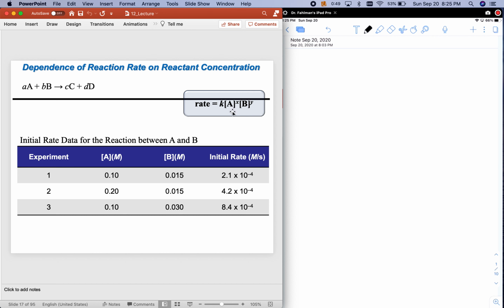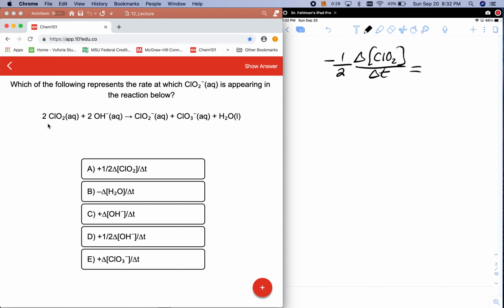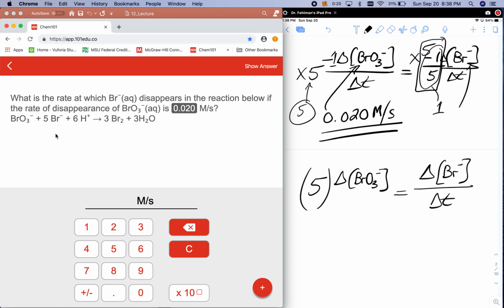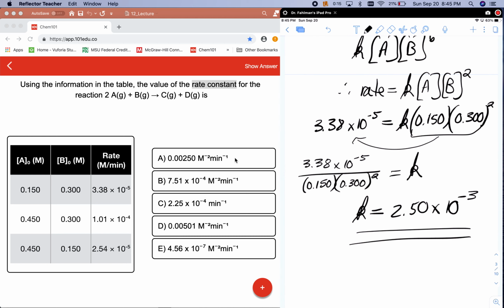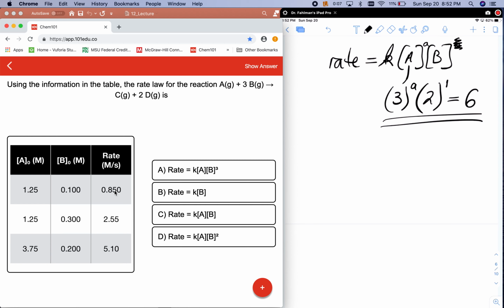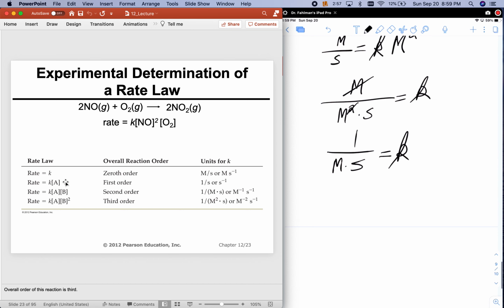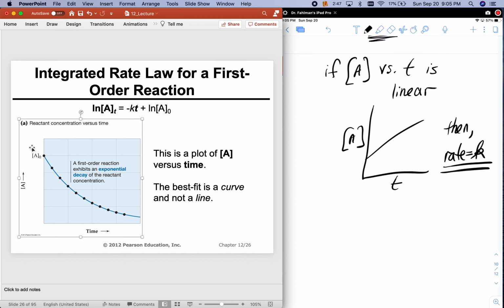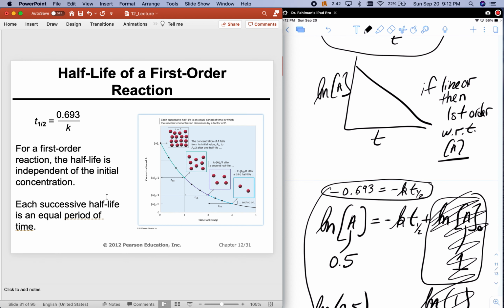9-22-20 Integrated Rate Law (1st order)